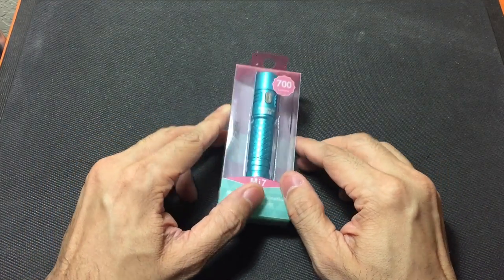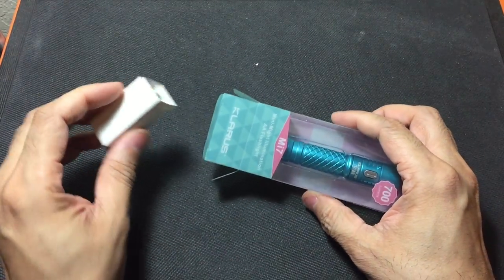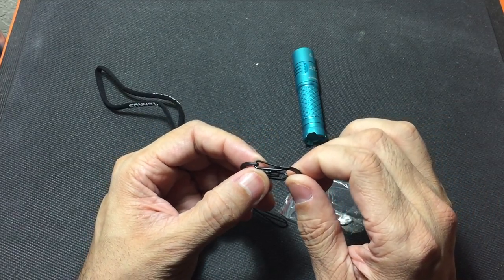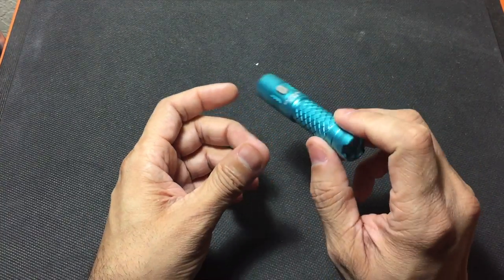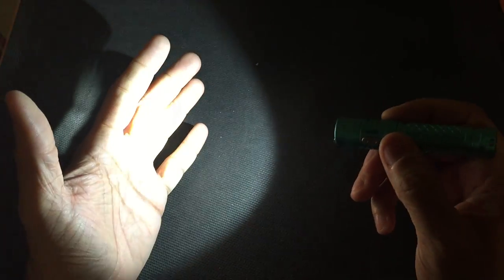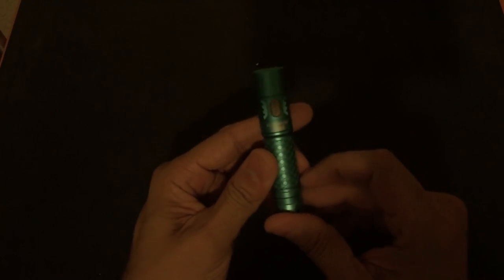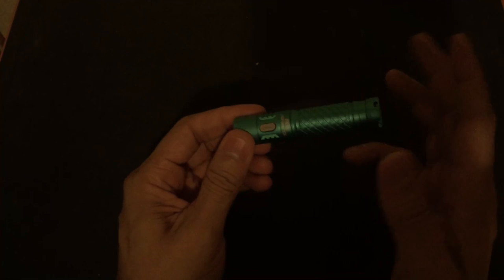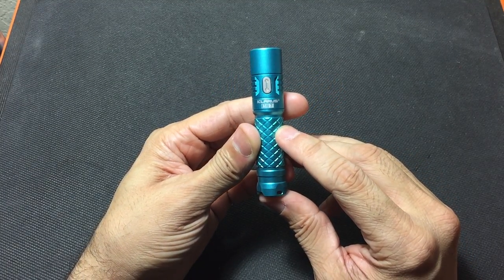Klarus Mi7 Mini LED Flashlight - Powerful Pocket Light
The Mi7 from Klarus is a great little flashlight. It puts out 700 lumens on one 14500 battery yet it is small enough to fit in the palm of your hand. This is a great option for EDC carry or even as a keychain flashlight.

price: $21.99

GearBest 11.11 biggest shopping fesitival, great chance to get New Year Gift at bargin price